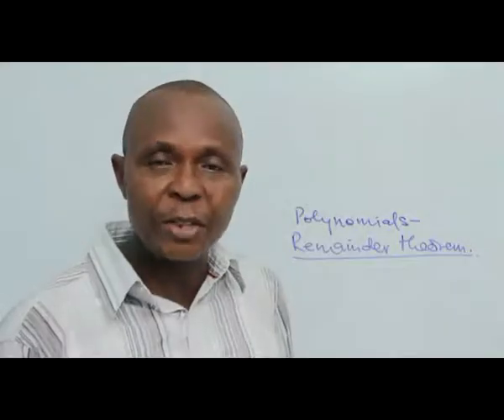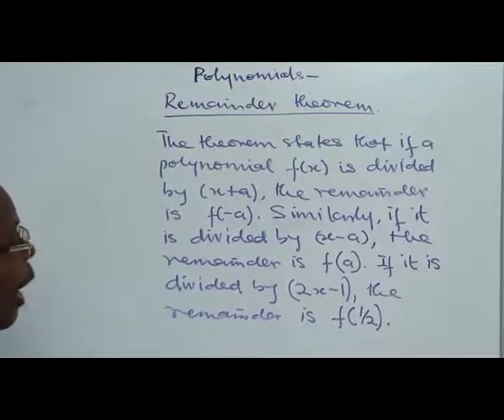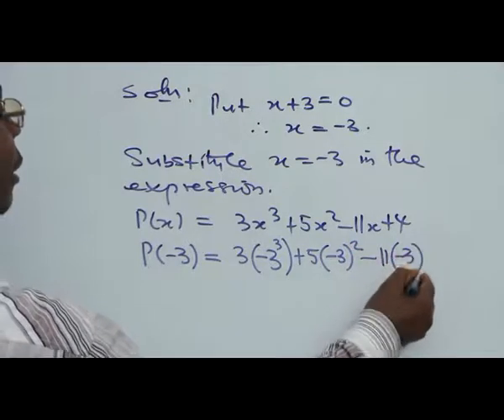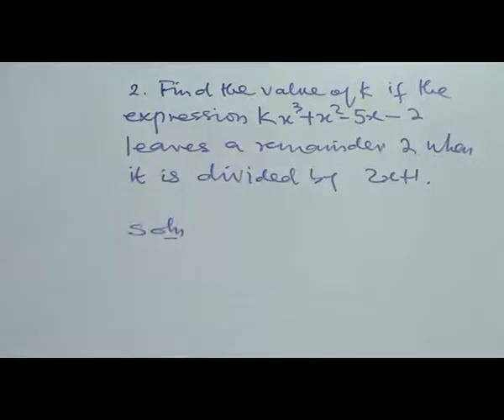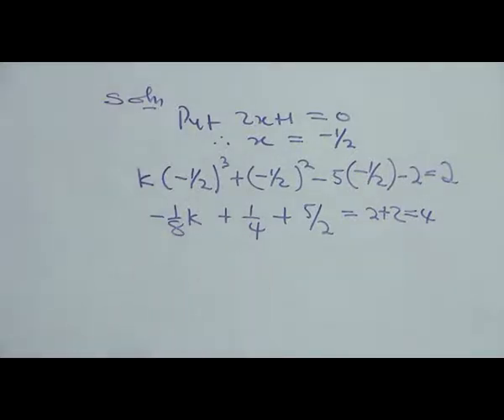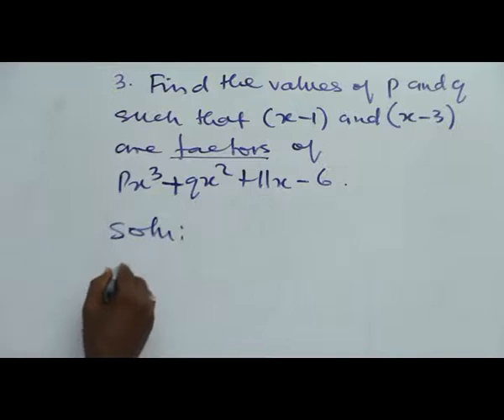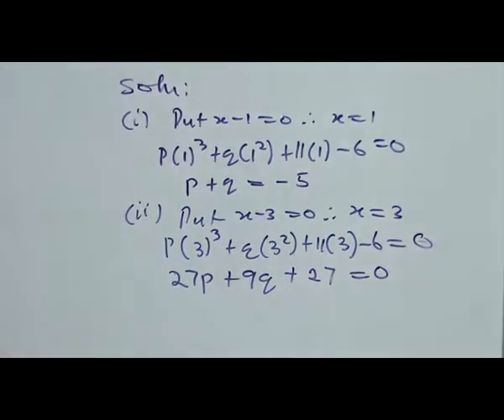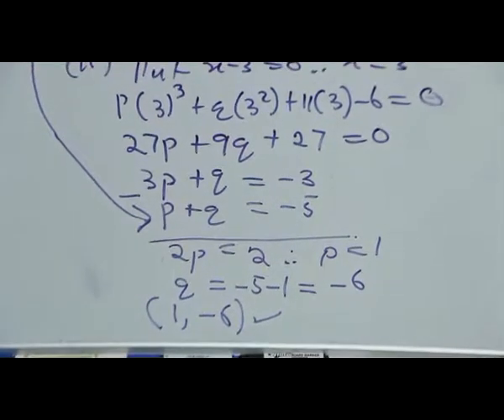POLYNOMIALS - REMAINDER THEOREM